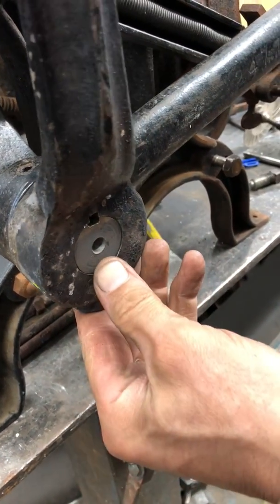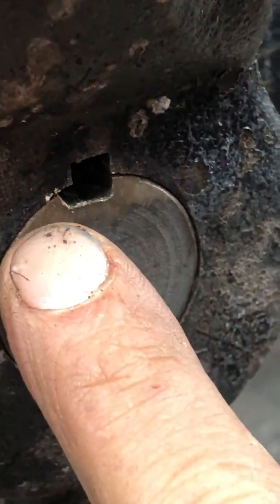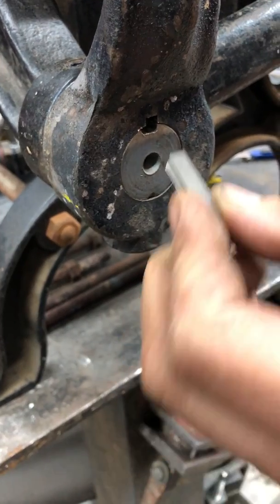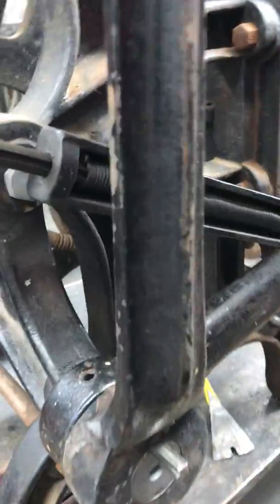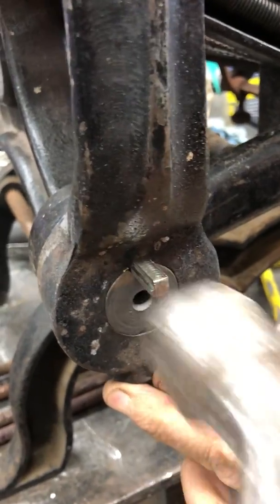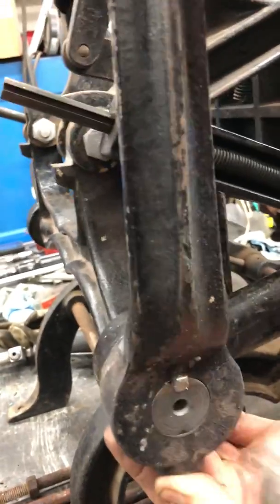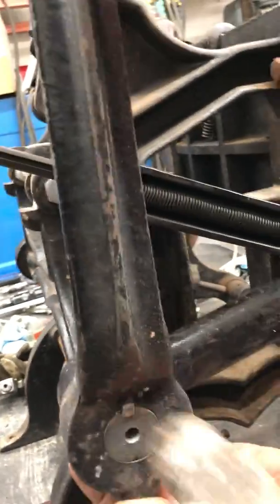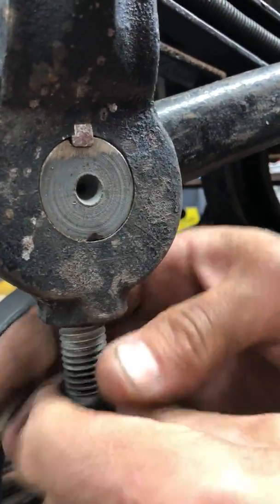Susie Thorpe Pilot handle fix